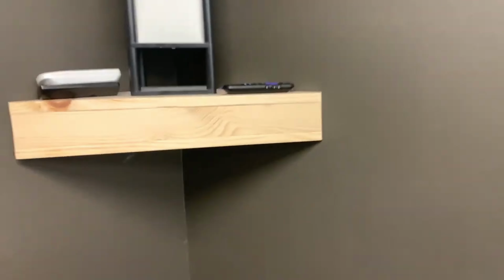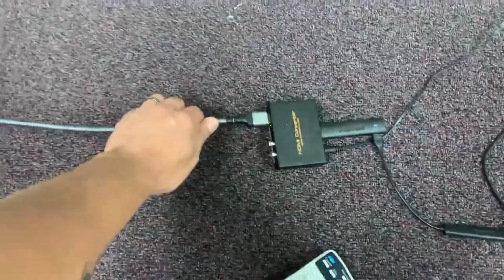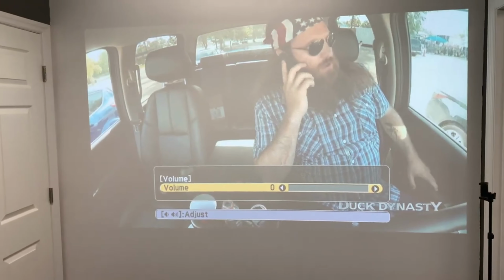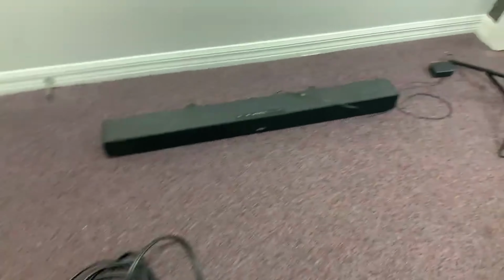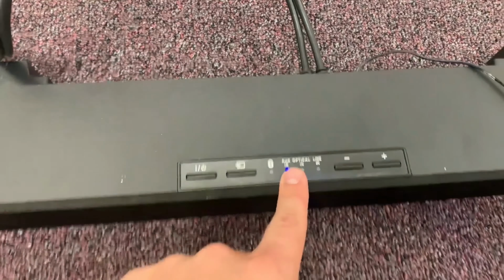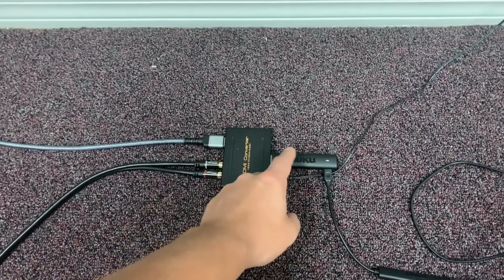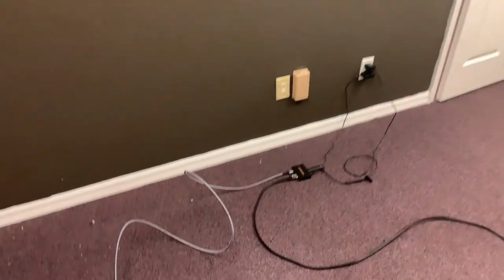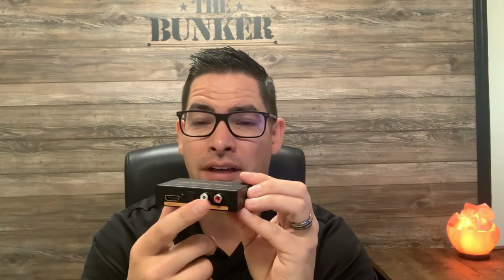How to Connect a Speaker to a Projector (Super Easy)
How to connect a speaker to a projector, well let's find out. In this video I walk you through step by step on how to connect a speaker to a projector. It's very easy (plug and play) let me know if you have any issues.

4k HDMI Audio Converter: Amazon

In my last home improvement video a lot of you guys brought up my projector. Asking how do I connect external speakers to my projector? Well, I hope this video helped.